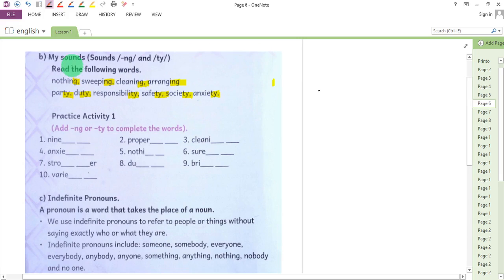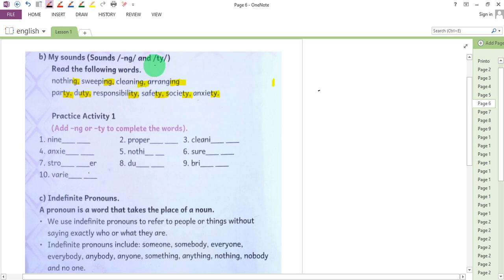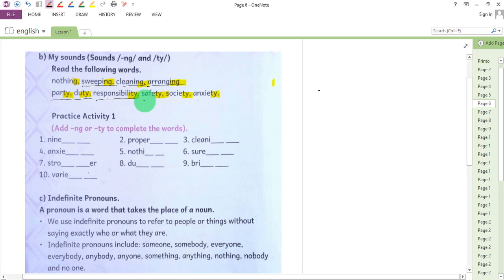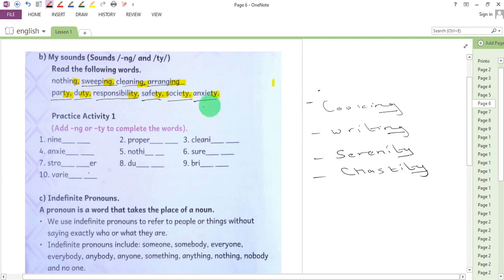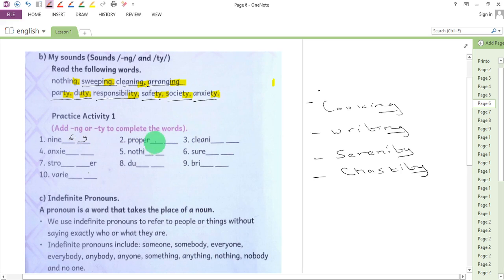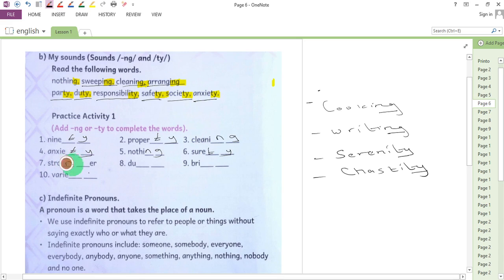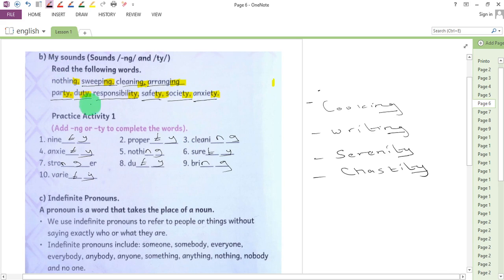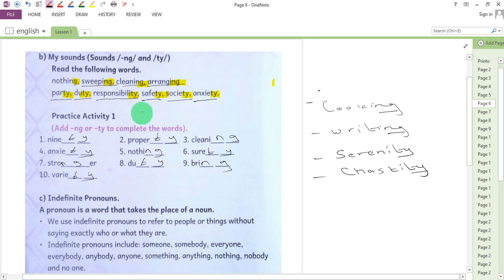English 3202 Sounds 'ng' and 'ty'